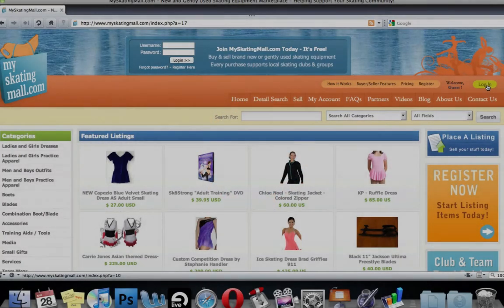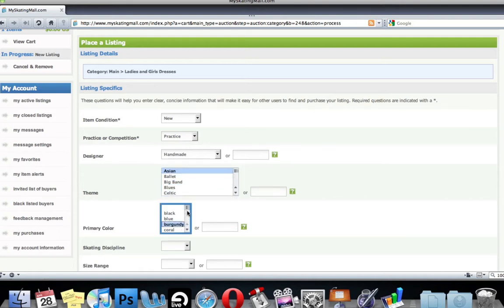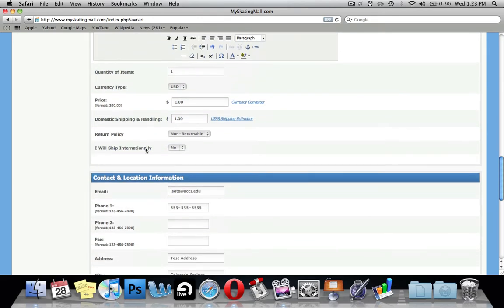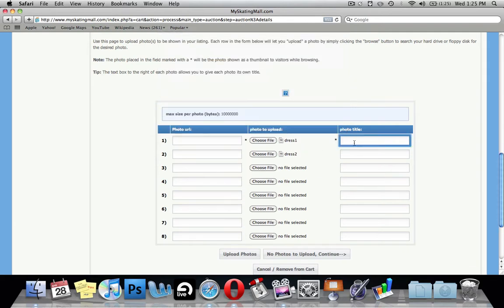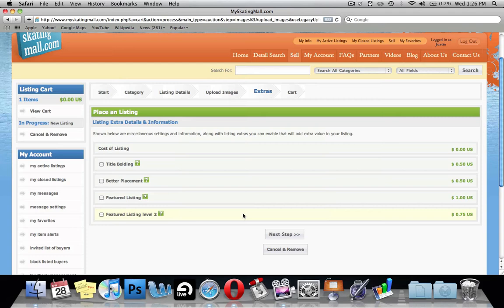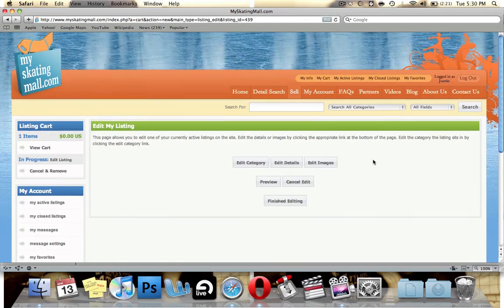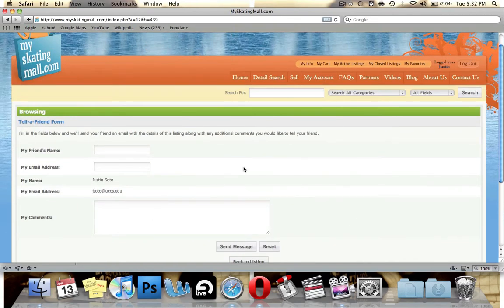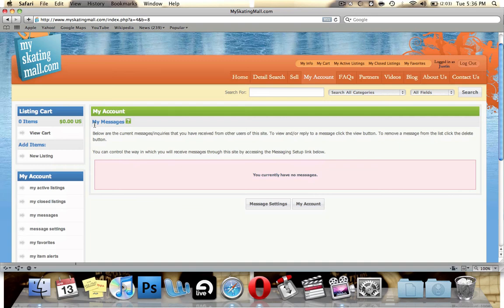How to list an item on MySkatingMall.com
This tutorial walks through how to sell an item on MySkatingMall.com by creating a listing. It also teaches how to edit and promote the listing you have created.